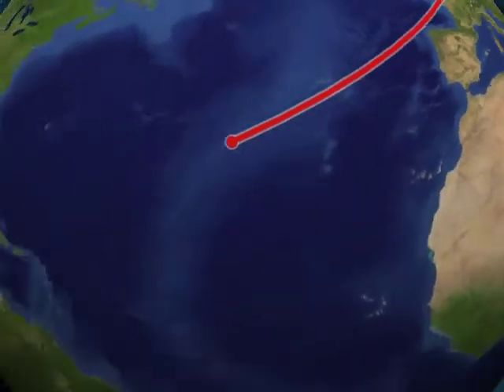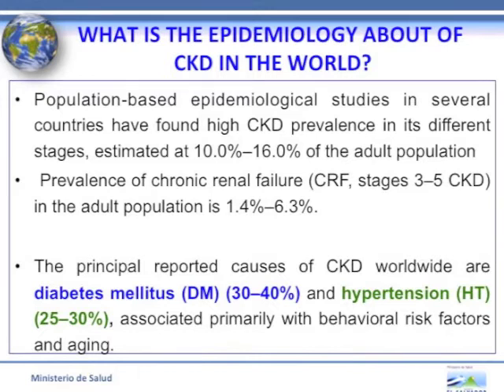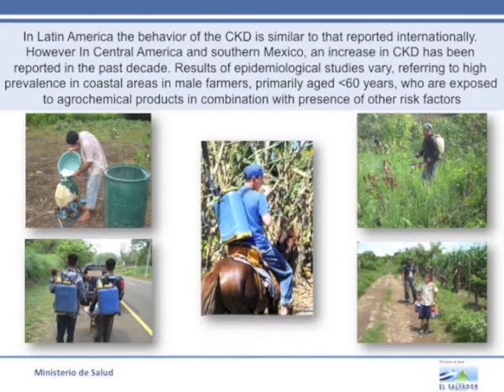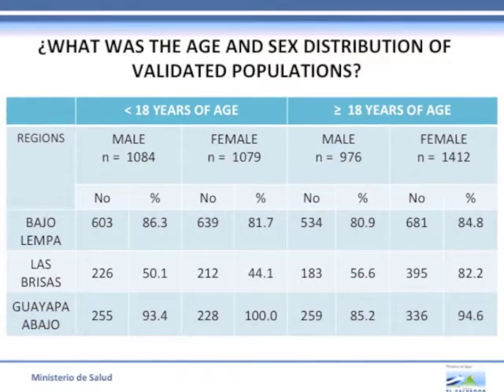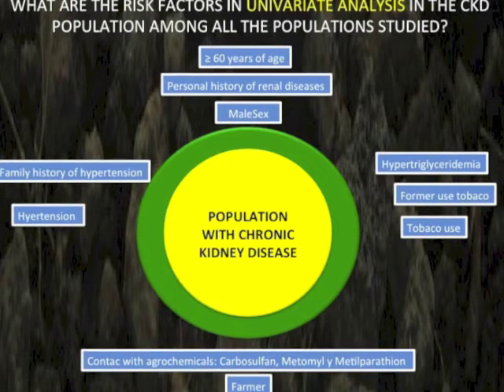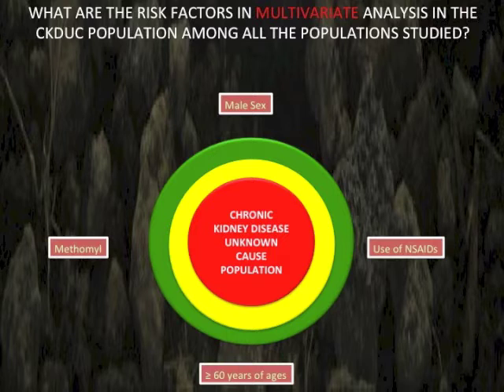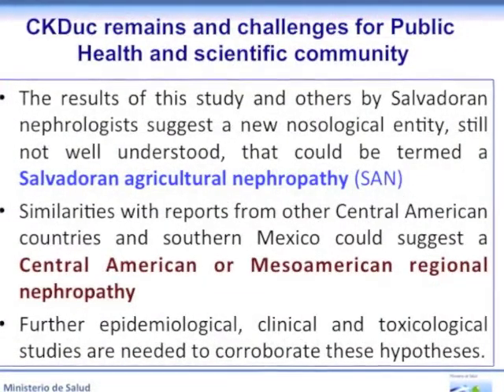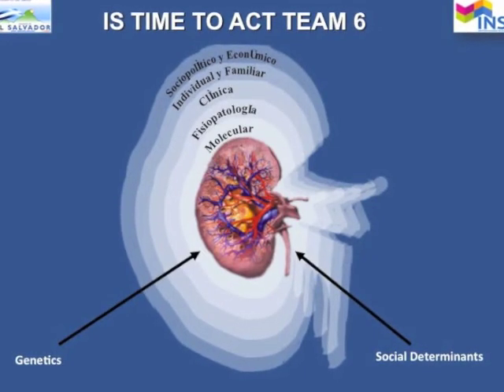Chronic Kidney Disease Approach in El Salvador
Presenter: Carlos Manuel Orantes Navarro
Nefrologist in El Salvador